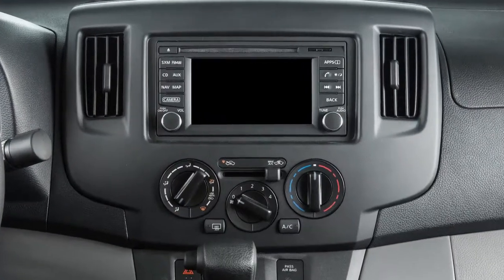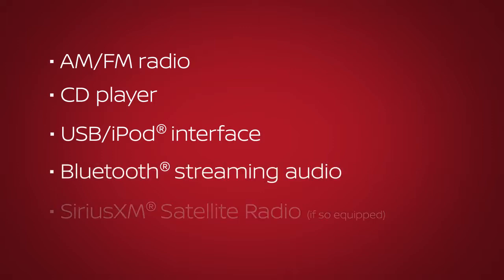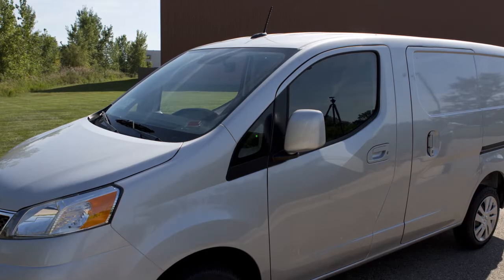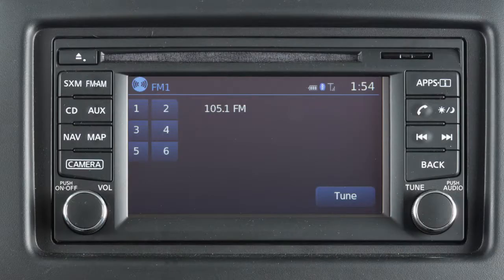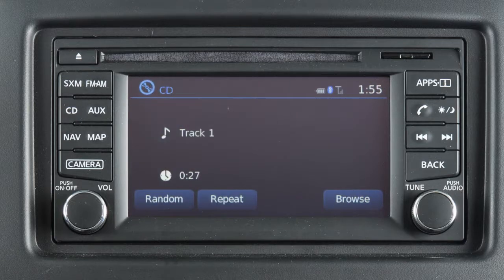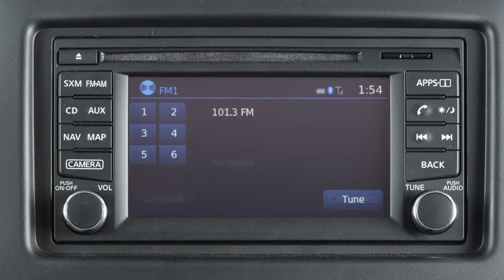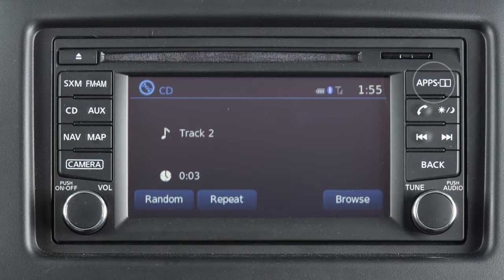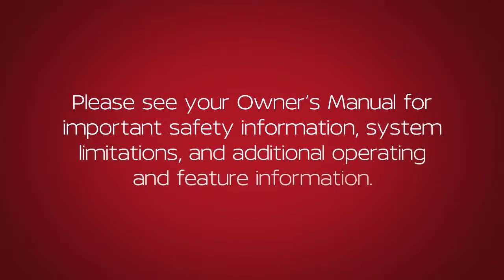2018 Nissan NV200 - Audio System with Navigation (if so equipped)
This is one of the available audio systems for your vehicle. If your vehicle is equipped with a different audio system, see your Owner’s Manual for additional information.

The audio system with navigation includes:
● An AM/FM radio,
● CD player,
● USB/iPod® interface,
● Bluetooth® streaming audio, and if so equipped,

SiriusXM® Satellite Radio is included for a period of time from the original sale date of the vehicle.

A variety of factors can affect satellite radio reception, including:
● Weather,
● Trees,
● Bridges,
● Tunnels,
● Parking garages,
● Tall buildings, and
● Ground-based AM or FM transmitters.

To help ensure quality reception, avoid placing cargo in a way that blocks the satellite radio antenna.

For more information on SiriusXM® Satellite Radio, see your Owner’s Manual or go

Press one of THESE buttons to select an audio mode. The AUX button is used to toggle between the auxiliary input, USB/iPod® interface and Bluetooth® streaming audio modes when compatible media is connected to the vehicle.

Use THESE controls to move through stations, tracks or folders.

You can also control the audio system using the touchscreen. For example, you can tune the AM or FM radio by touching TUNE and then selecting a station frequency. In SiriusXM® Satellite Radio mode, there are touchscreen keys for choosing channels and categories.

To set the current station or channel as a preset, touch and hold one of the six preset keys until a beep sounds.

When in CD mode, touch BROWSE to select from a list of tracks. Touch REPEAT or RANDOM to change the play pattern.

To adjust the settings for the audio system:
● Press the APPS button,
● Touch SETTINGS,
● Touch AUDIO, then
● The audio feature you wish to adjust.